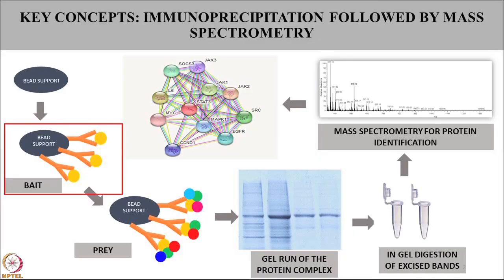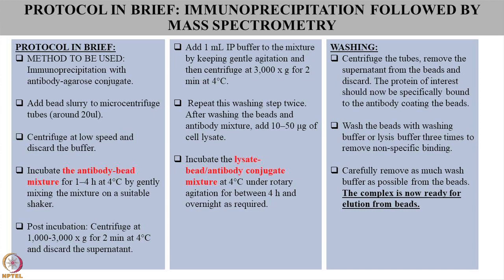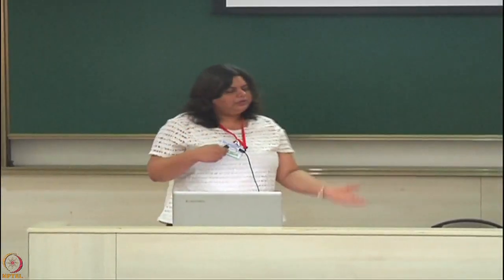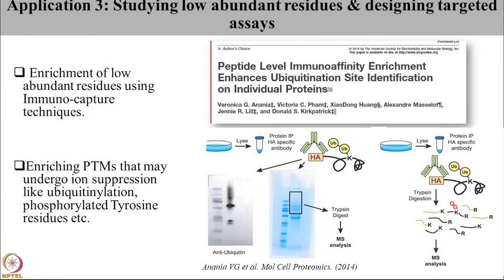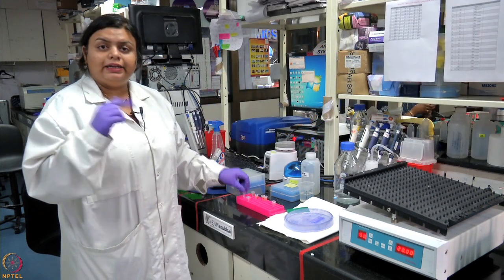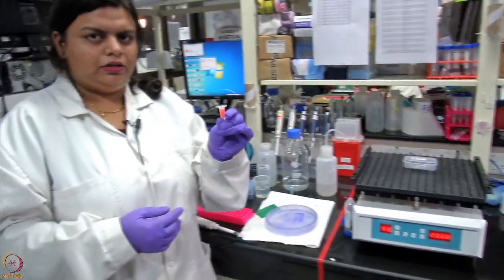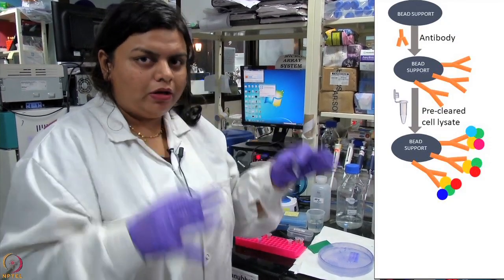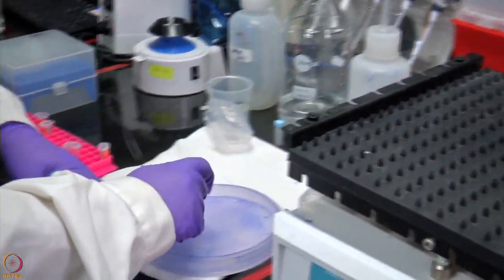Lecture 45 : Mass Spectrometry coupled Interactomics-I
Immunoprecipitation, Protein-Protein Interactions, Interactome, Mass Spectrometry, Bait, Prey, Protein Complexes, Antibody, Immuno-capture